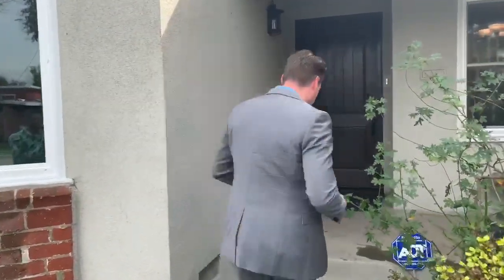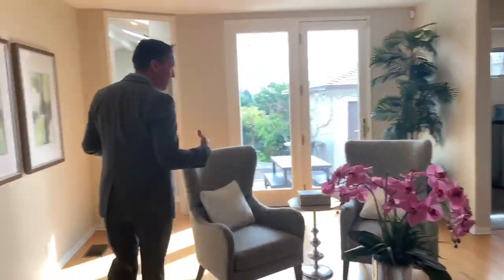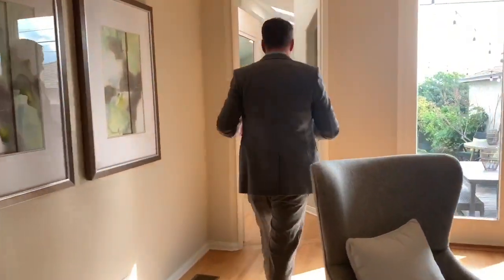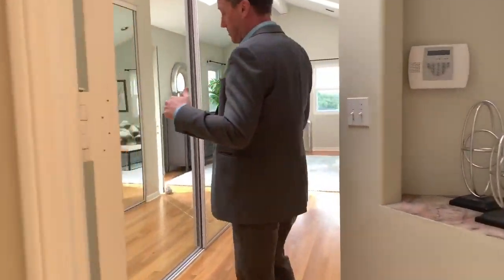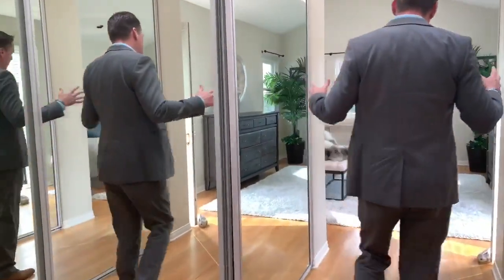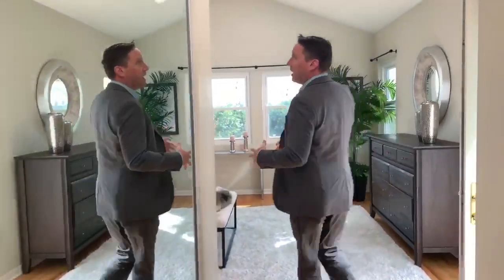Biona House Virtual Walk-Through